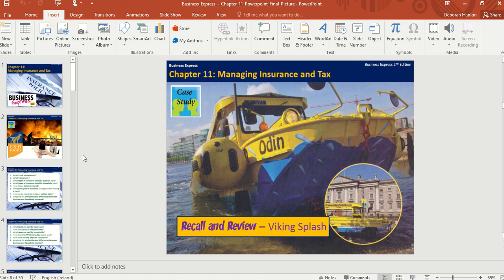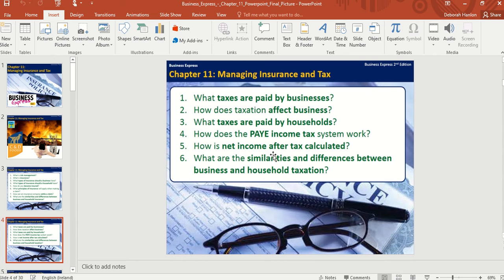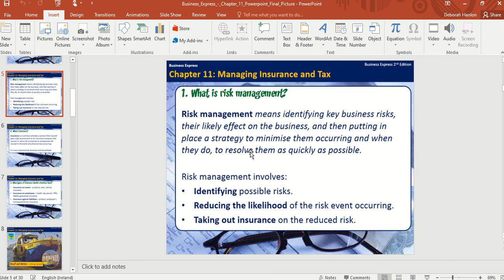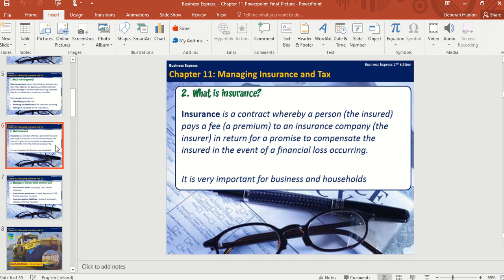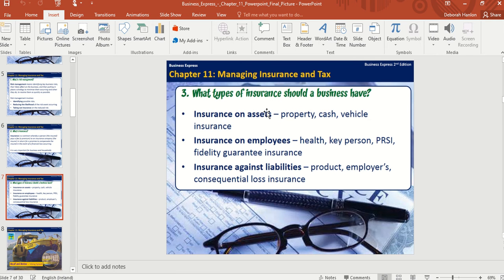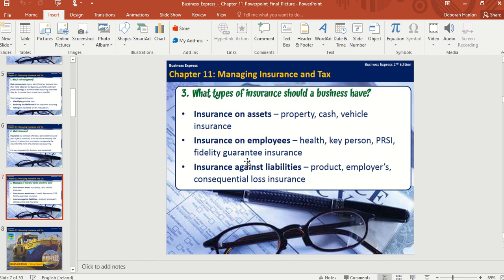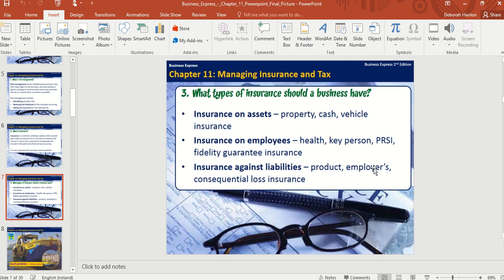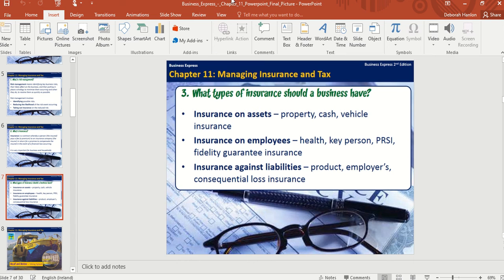ch 11 part 1 insurance